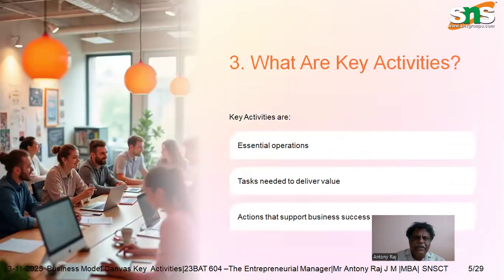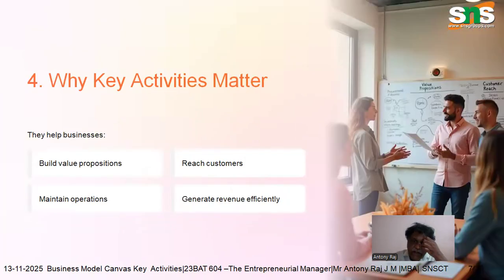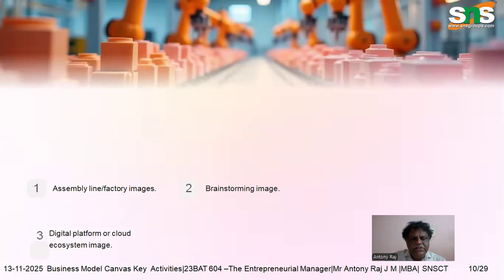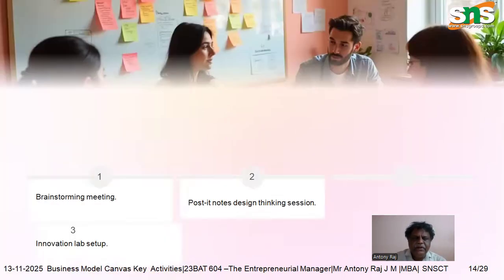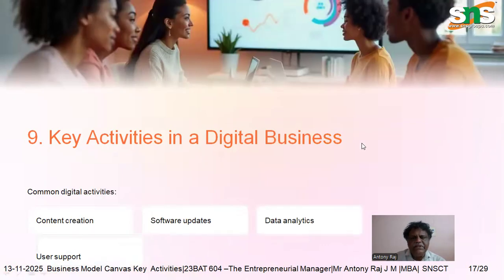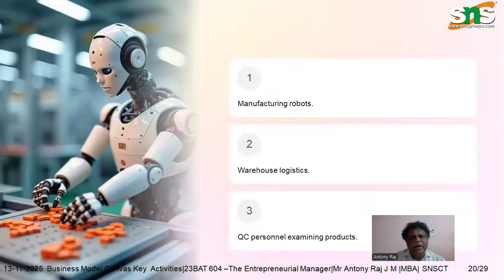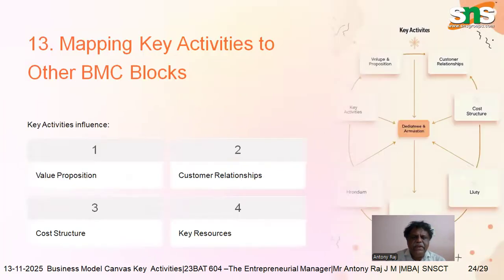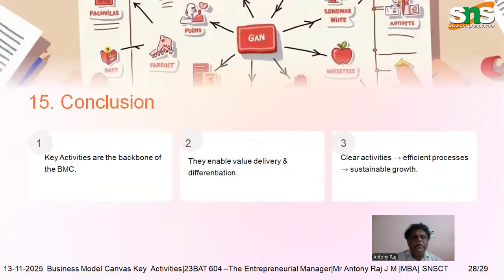BMC Key Activities|Business Model Canvas|SNS Institutions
The Key Activities section of the Business Model Canvas outlines the most important tasks and processes a company must perform to deliver its value proposition effectively. These activities ensure that products are created, services are delivered, and customer experiences are maintained. They form the operational backbone of a business model and vary widely depending on the industry, strategic goals, and value offered to customers.

One major category of key activities is production, which involves designing, manufacturing, and delivering a product or service. For product-based companies, this may include research and development, quality control, and inventory management. For service-based businesses, production activities could involve training staff, maintaining service standards, or developing digital platforms. These activities ensure that the core offering remains reliable, competitive, and aligned with customer expectations.

Another critical area is problem-solving, where companies address customer challenges through innovation, customization, or technical expertise. Consulting firms, technology companies, and healthcare providers rely heavily on analytical and creative problem-solving to serve clients effectively. These activities include brainstorming solutions, conducting assessments, developing strategies, and refining offerings to remain relevant in a fast-changing market environment.

Key activities also include platform or network management, especially for businesses that depend on user interactions and digital ecosystems. Companies such as e-commerce platforms, social media networks, and marketplaces manage infrastructure, algorithms, user engagement, and partnerships to keep their platforms active and valuable. Activities such as maintaining technology systems, ensuring cybersecurity, and optimizing user experiences are essential to sustaining network growth and trust.
In essence, Key Activities help a business sustain its competitive advantage and operational efficiency. By clearly identifying and prioritizing these activities, companies ensure that resources, partnerships, and capabilities align with strategic goals. A well-defined set of key activities strengthens performance, supports the value proposition, and ultimately contributes to long-term business success.